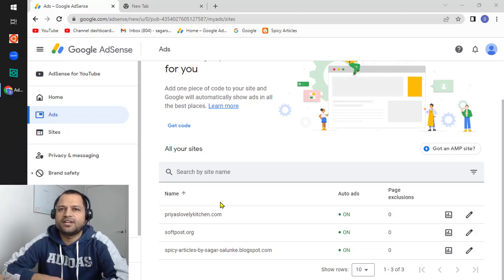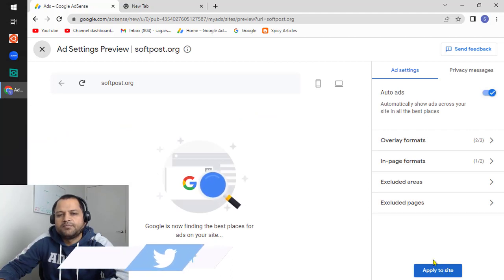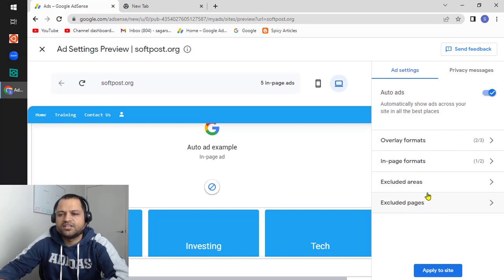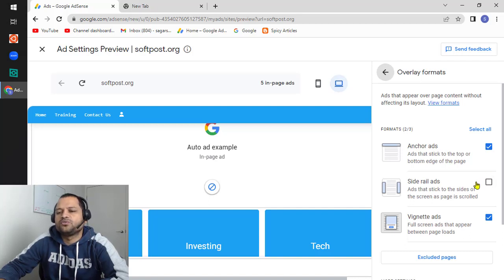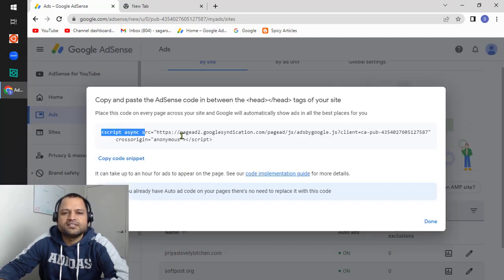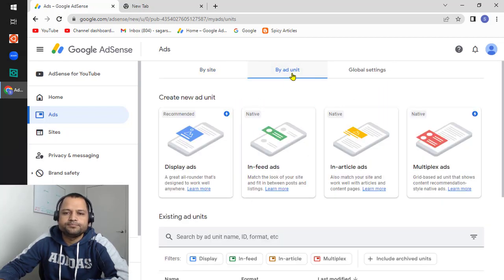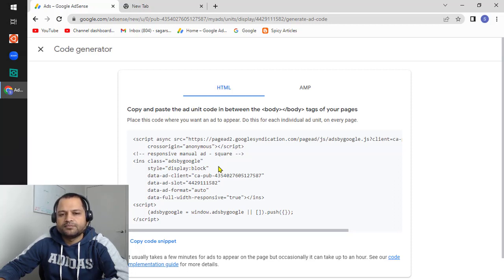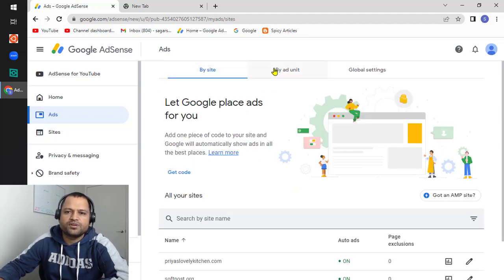auto and manual ads in google adsense | auto ad settings - anchor ads, vignette ads, exclude areas